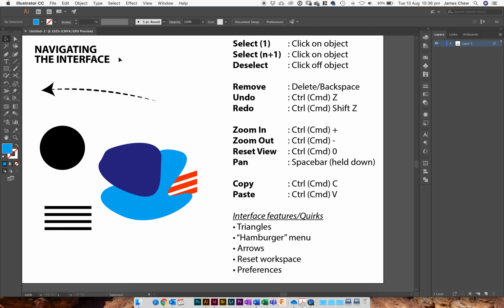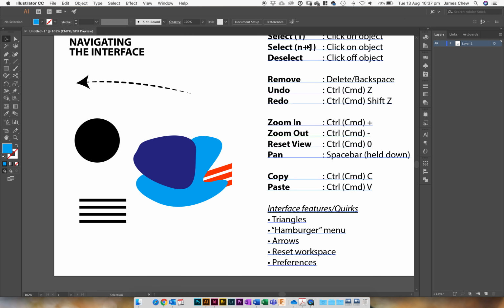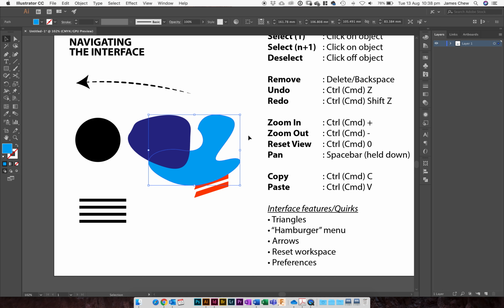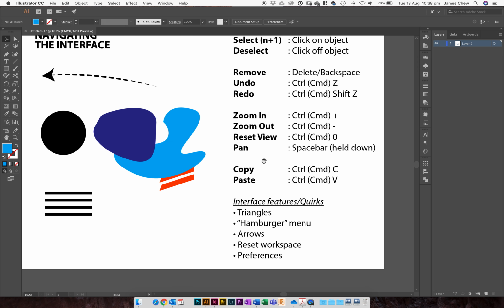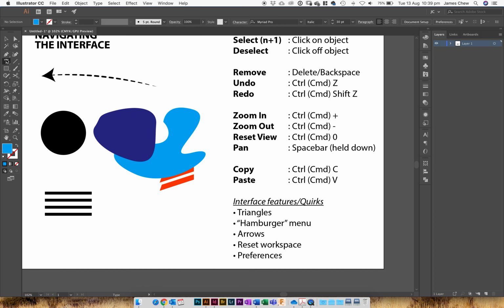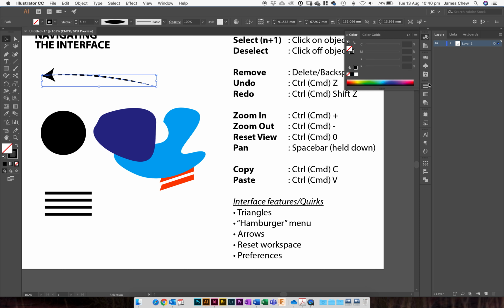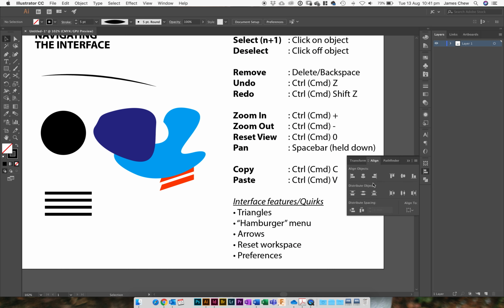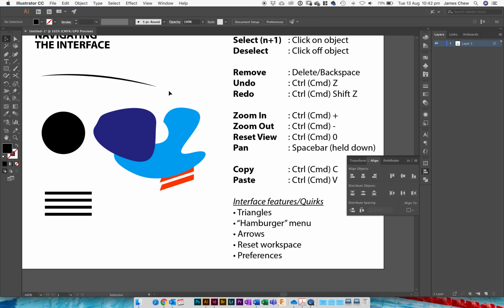Illustrator Basics - Part 2: navigating the interface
This video covers basic navigation of the interface, commonly used features and hidden gems to increase your understanding and ultimately workflow.

This 'how-to' video is part 2 of Adobe Illustrator basics aimed at high school students. These videos are designed to be viewed as a series, which build upon each other.